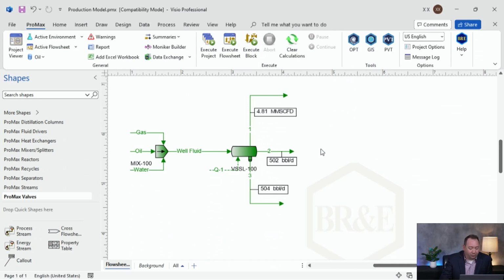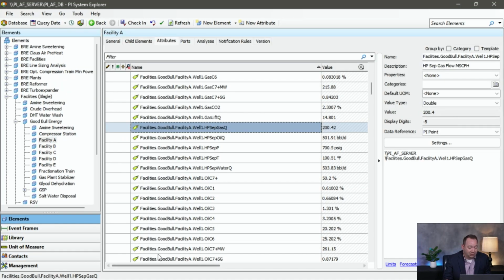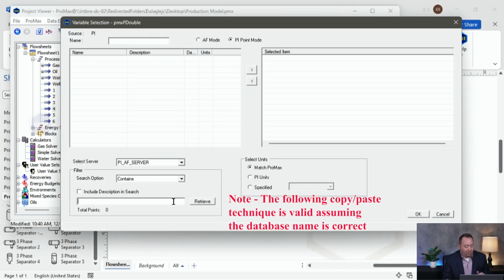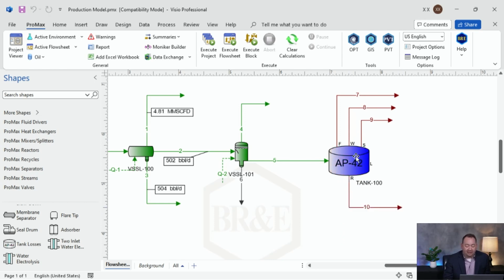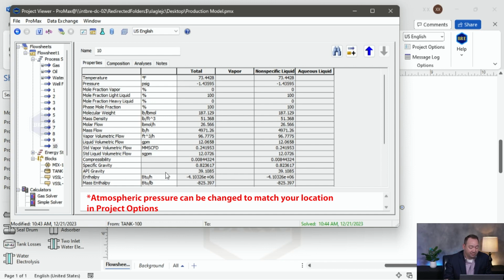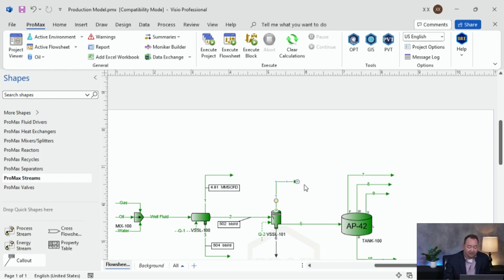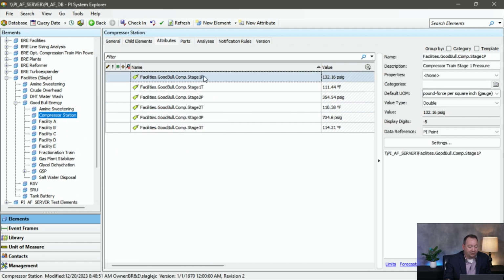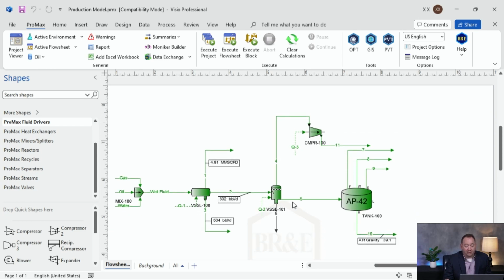How To Model Your Production Facility in Real Time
After modeling the production separator, we continue our model through the rest of the production facility, including the heater-treater, VRU, and tanks. Using ProMax’s connection to your database, we will control the model using real-time data from the facility.  With the integration of ProMax Data Exchange, this process becomes quick and easy.